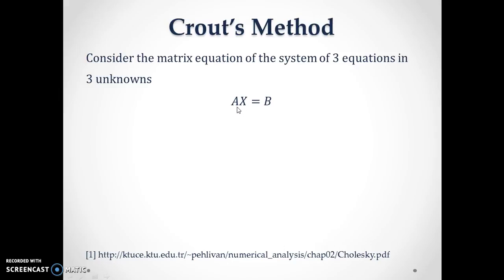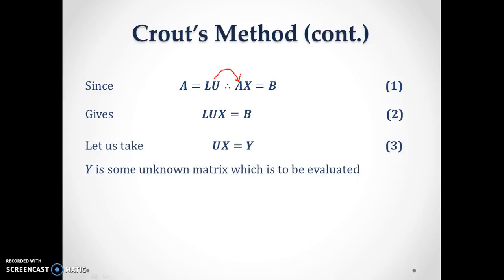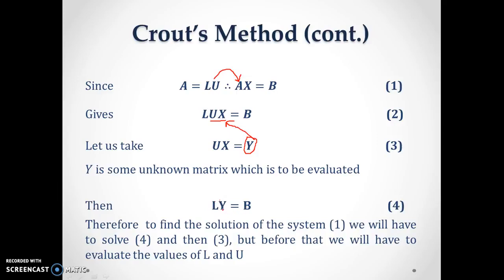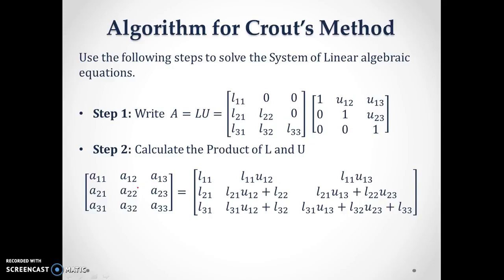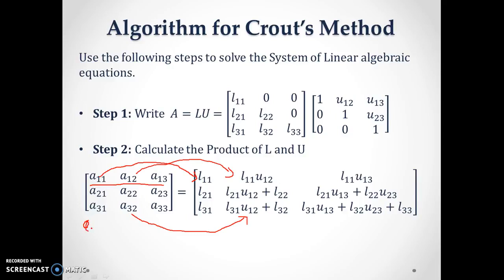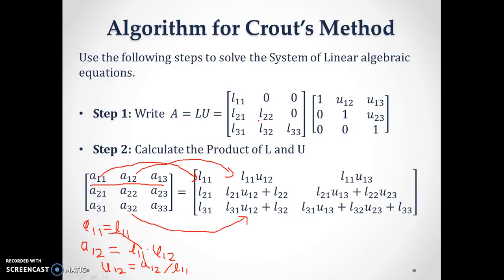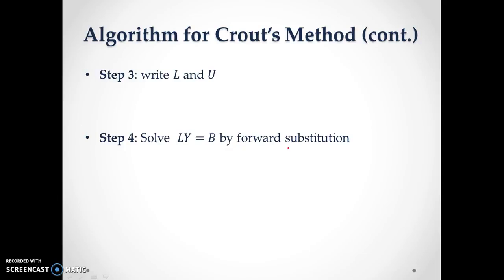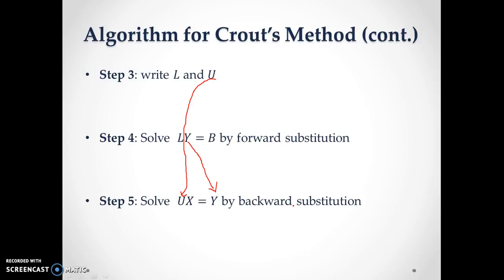Crout's Method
Working Method Solution of Simultaneous Equations by Crouts Method